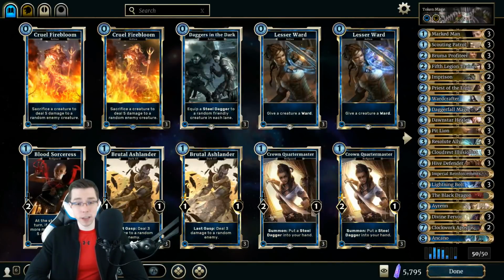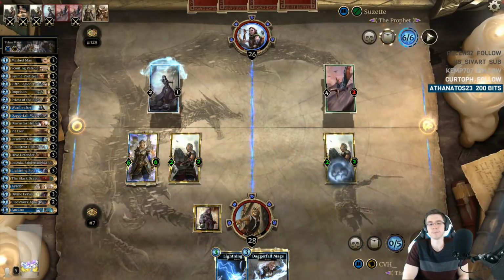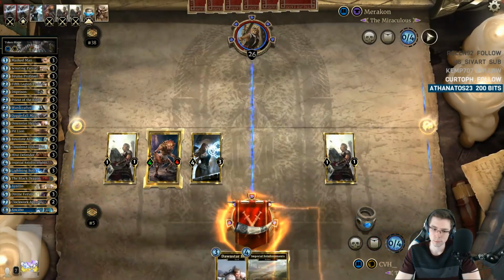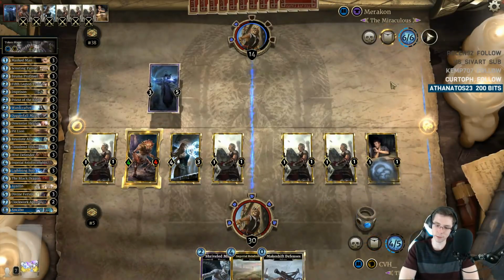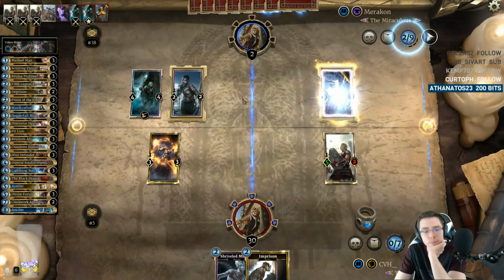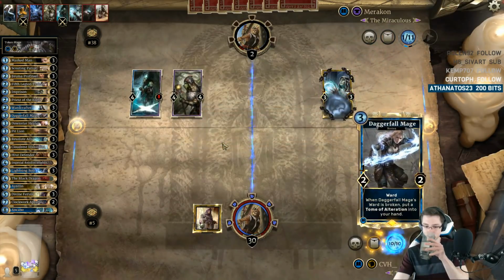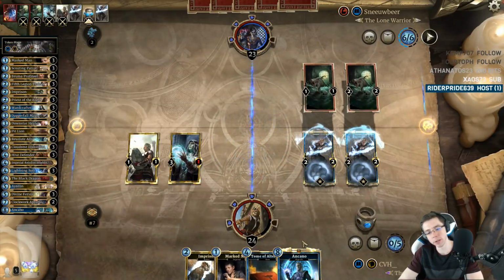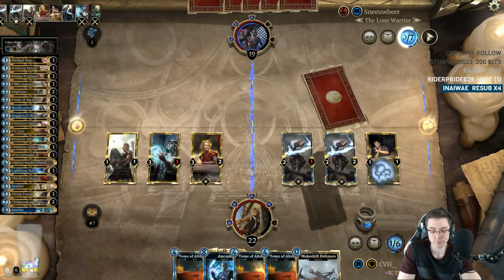(TES: Legends) Token Mage Laddering and Resolute Ally Betrayals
Token Mage on the ladder!